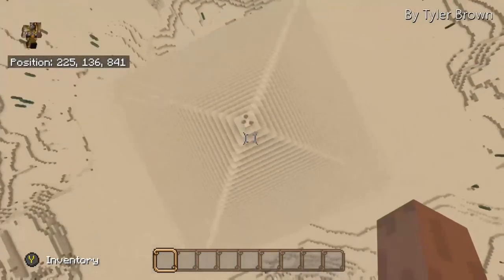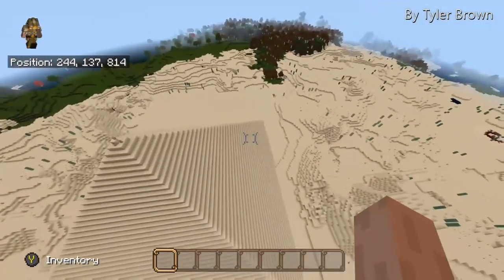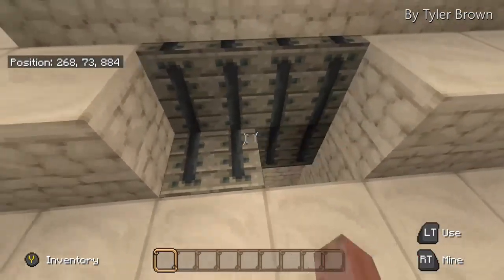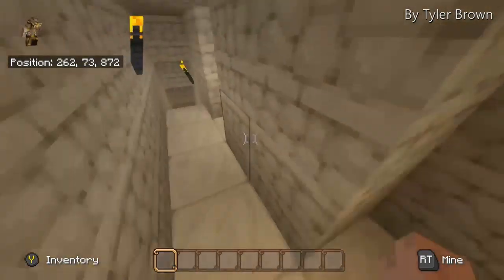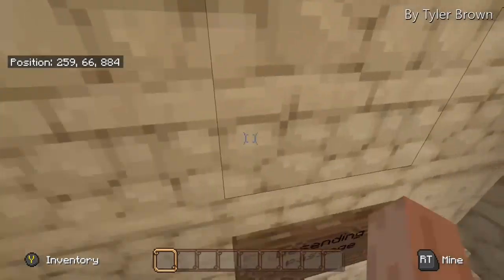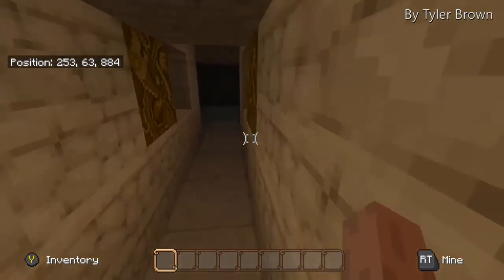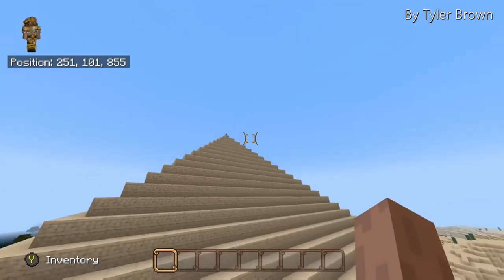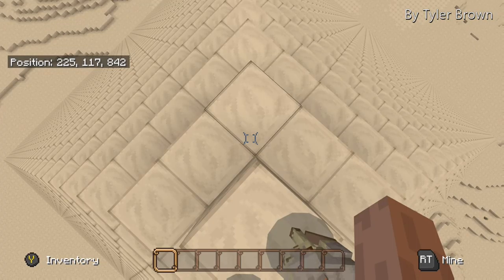Tyler Brown's Social Studies project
Pyramid of Giza